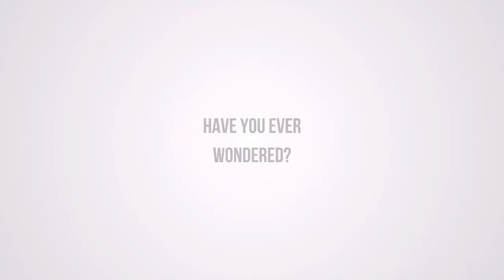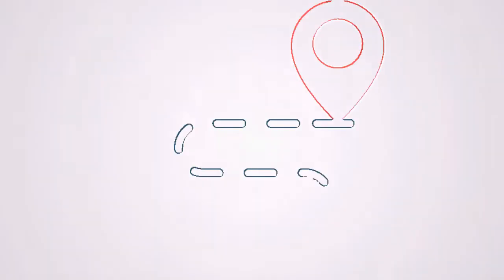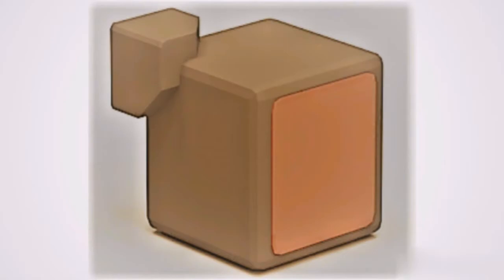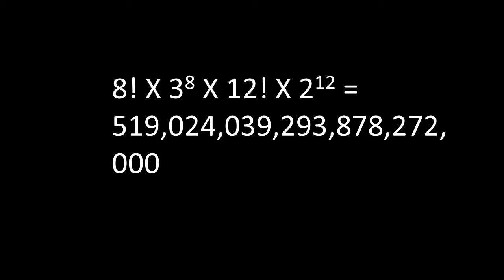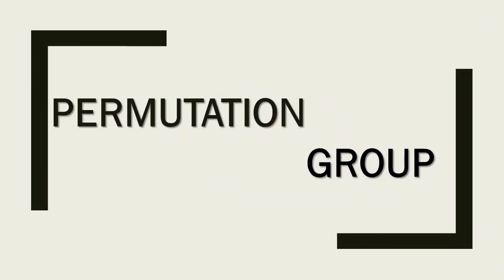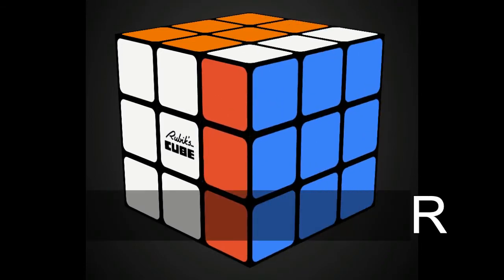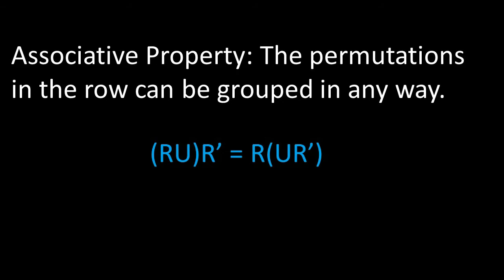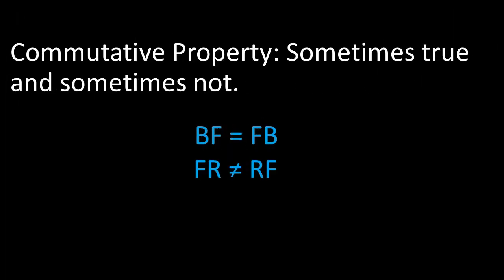The Mathematics of Rubik's Cube | Everything you need to know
This video deals with all the mathematics and the possible calculations related to the Rubik's Cube. Watch till the end to know more about the God's Number and much more interesting stuff.

To know more, refer to the sources I have provided below.